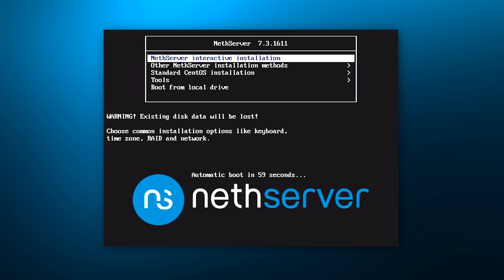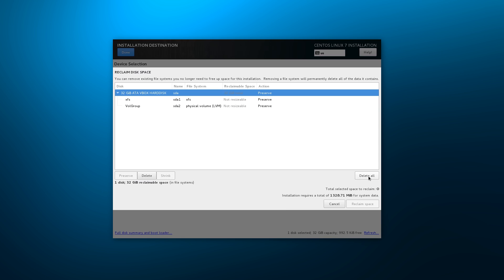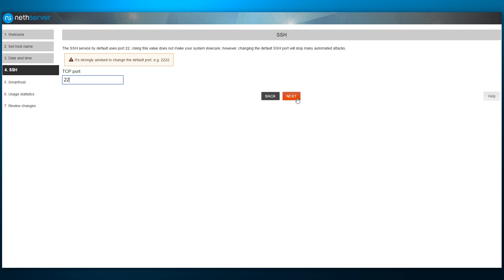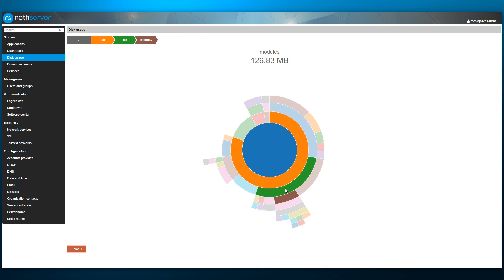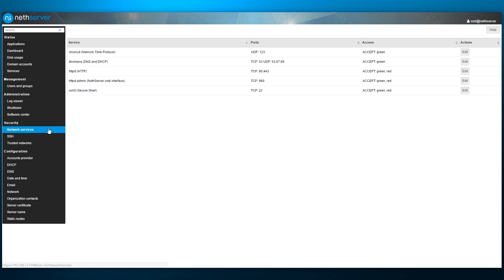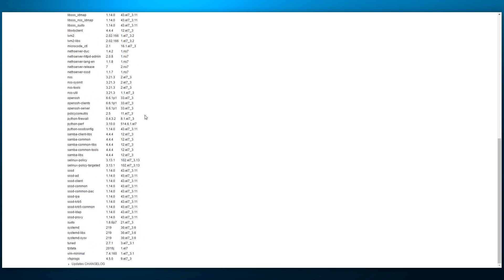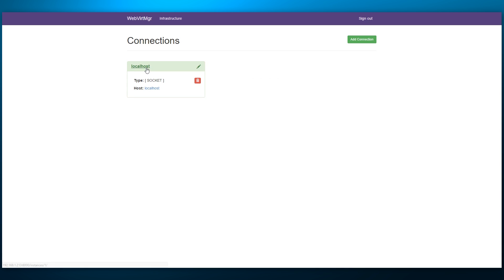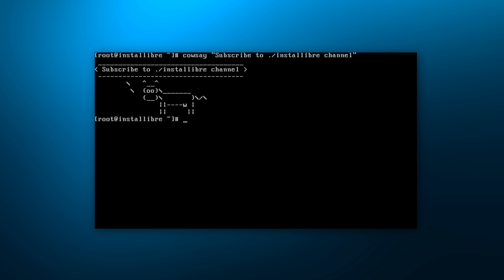NethServer 7.3 Installation and first look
Today we are taking a look at NethServer, version 7.3. NethServer is a CentOS-based distribution, with the primary feature and difference from CentOS being modular design and a comprehensive web-interface.

We proceed to the web-interface, which is the selling feature of this distribution. By default, it's listening on port 980. We enter our domain name, verify the time zone selection, and are given the opportunity to change the default SSH port, choose whether mail should be sent via smart host, and a chance to opt out of usage statistics.

After brief self-configuration, we are presented with the Network page of the web-UI, where we can review and change our network settings.

Going through the list of available pages from the top, we can see that we have no applications currently installed, and proceed to the Dashboard. Here we are warned that at least one network interface is using DHCP, which is not an issue for our testing purposes. The page itself contains a lot of useful information, being updated real-time. The data includes NethServer and kernel releases, RAID configuration, system load, uptime, date and time, network and hardware information, memory and disk usage.

Moving down in the list of pages, we open the Disk usage section. This is a very handy tool, which helps quickly identify which folders are using large amounts of storage.

Next, is the Domain accounts section, where we can choose to configure LDAP and Active Directory.

On the Services screen, we see the list of all installed services, their listening ports, and basic management features.

Next one down is Users and groups page, with the sole Configure button, which takes us back to the domain accounts configuration.

The Log viewer page allows us to review and follow various system logs, which is certainly a nice feature to have if we are managing a configured server from the web-ui.

Next to the Log viewer is the Shutdown page, which is self-explanatory.

Moving down yet another line, we have the Software center. After a moment of pondering, we are presented with a list of available applications. We shall come back to this page after we are finished with the tour.

Next page is Network services. Here we can manage the firewall options for all listening services.

Still moving down the sidebar, we have the SSH page. As expected, here we can change the SSH port, as well choose whether root login is permitted, and if password authentication should be used.

Under the SSH page we have Trusted networks, where we can manage local networks that should have access to the system services.

Down below is the Accounts provider page, which we have seen before, as well as DHCP, DNS, date and time, email and network settings. We can change our company name and contacts, which are displayed in certain areas of the web-interface, manage our SSL certificate, change the hostname and set up static routes.

Now, let's go back to the Software center. We are notified of available updates and a list of packages pending update. We can trigger the update with a single click. After that's done, we can review the list of available applications. We can configure an email server, an FTP server, IPsec, OpenVPN, SQL and a variety of other features with a couple of clicks.

For the sake of the video, let's try the Web server with a few extra php modules. The task completes within seconds, and we are prompted to reload the page. Checking the server's IP-address on port 80 indeed displays a page rendered by the Apache web server.

I get interested in trying out the KVM virtual machine manager. Just like the web server, it's installed and configured within seconds. In its settings we choose whether the VM manager is enabled, choose to enable its own web-interface and are given the opportunity to change the administrator password. The web-interface is listening on port 8000, where we can login with the password presented earlier. We configure a storage pool, with a variety of options available, and proceed to create our first VM. Choosing from a predefined list of configurations, we click Create, set-up basic options, and our KVM managed virtual machine is ready. A multitude of options are available for each VM, as well as some real-time stats, and a VNC console. Unfortunately, VNC did not work for me, but it may be due to my web browser configuration.

Overall, I've found NethServer to be quite intuitive and easy to use. It would be a great solution for someone wishing to set-up their own server, and not quite ready to get down and dirty on the command line. With a variety of applications and services available at a touch of a button, it's a great starting point, that still allows to dig down under the hood if desired.